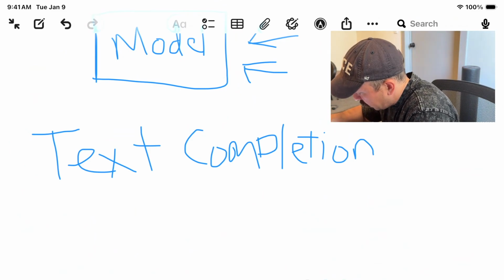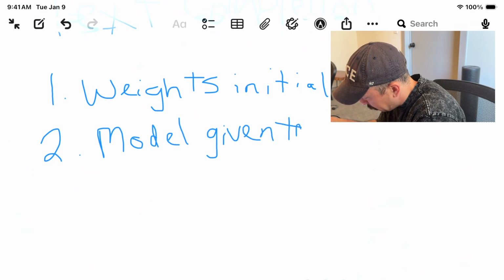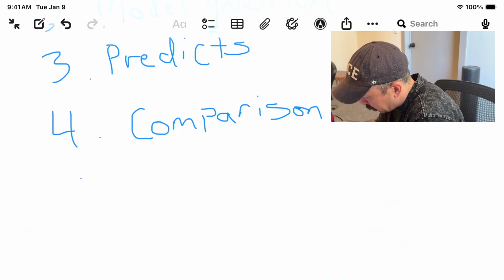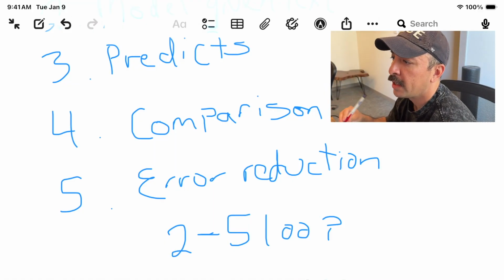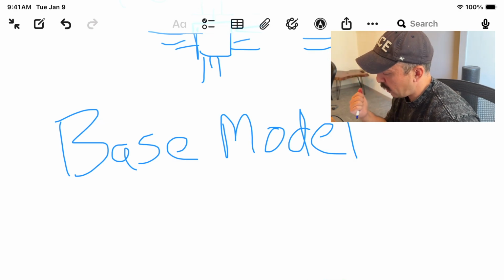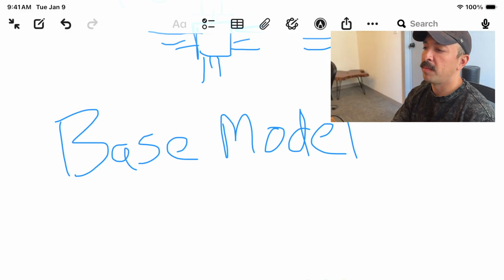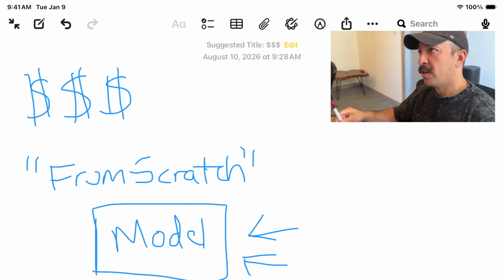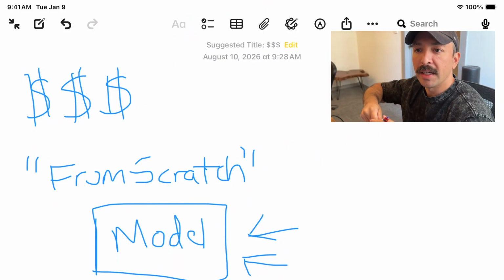What is Pre-Training?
High level overview of what Pre-Training is when building a model.